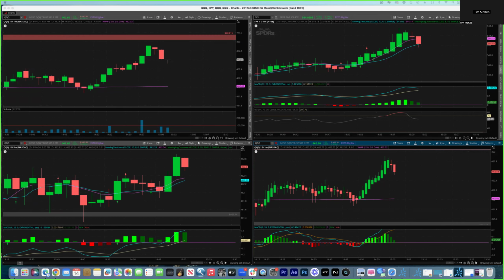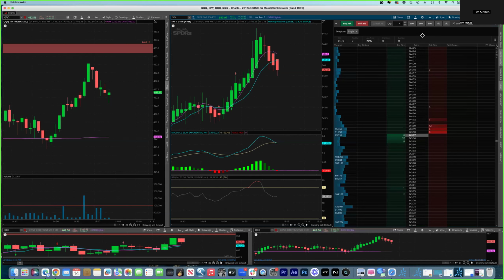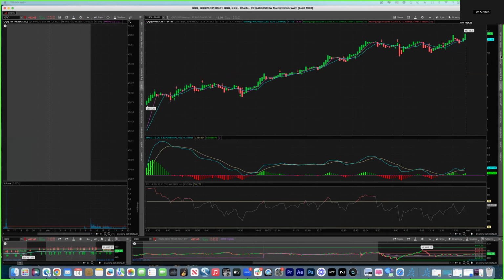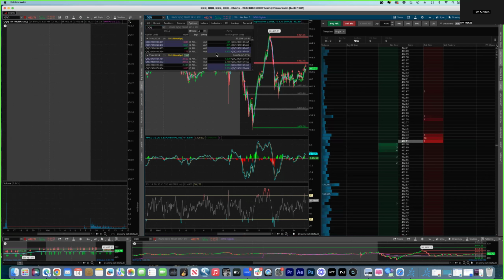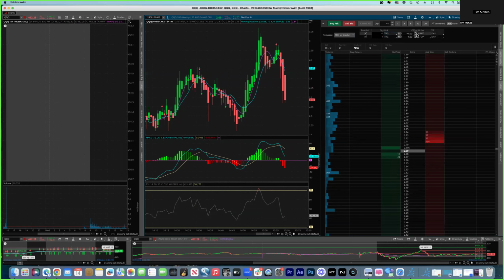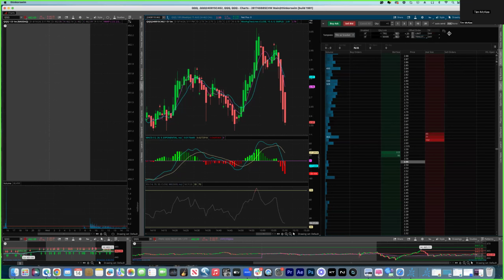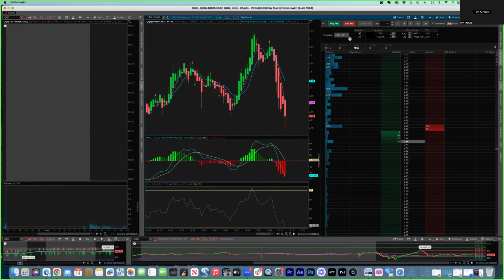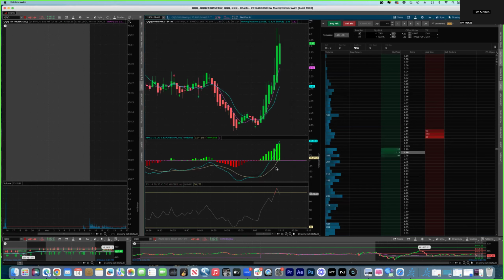Session 6 Active Trader